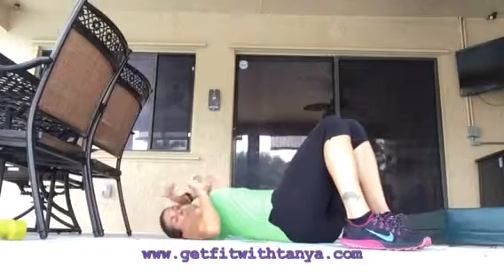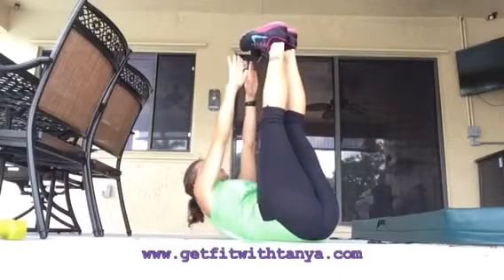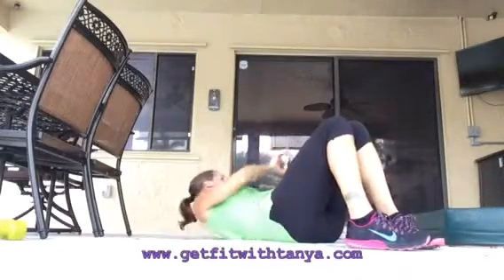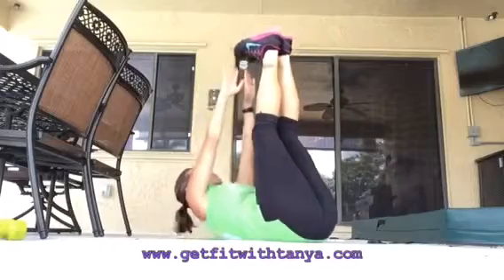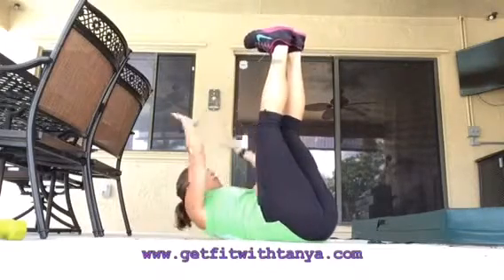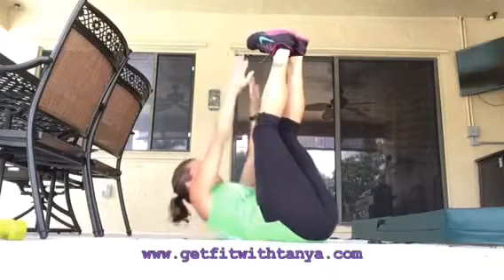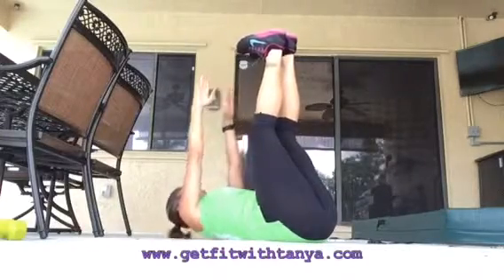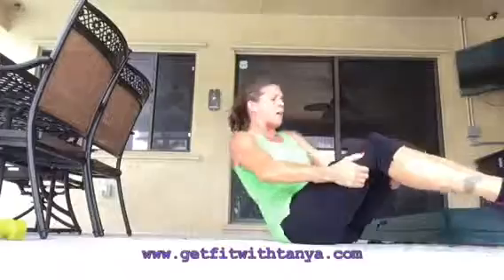1 minute challenge TOE TOUCHES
Let's burn those abs guys

Interested in joining one of my virtual fitness /nutrition groups add me on Facebook ➡️ or set up a call with me ➡️

Get your free membership with me now by clicking here